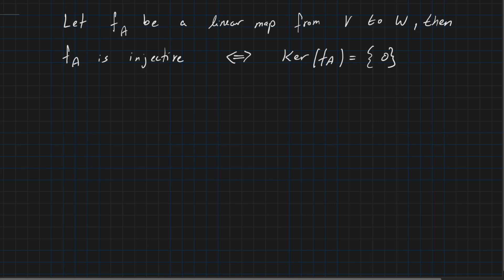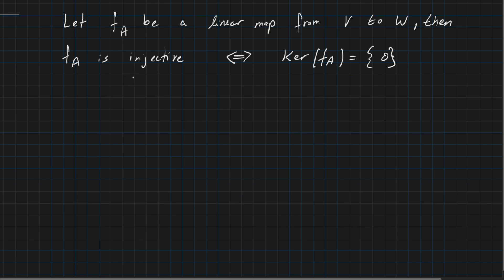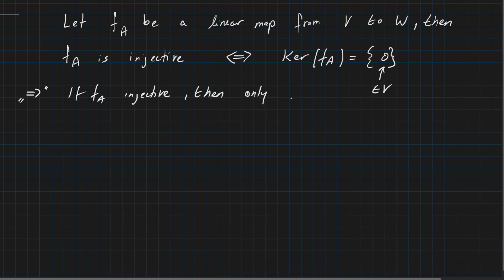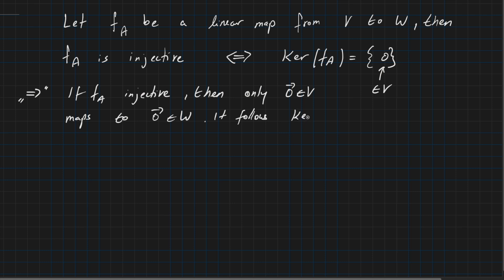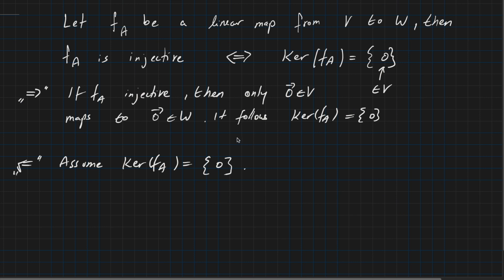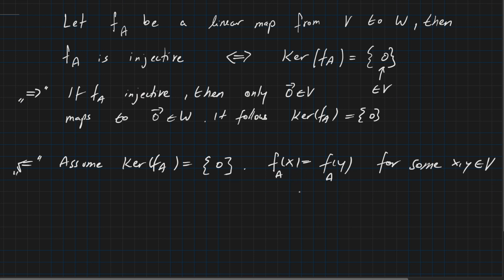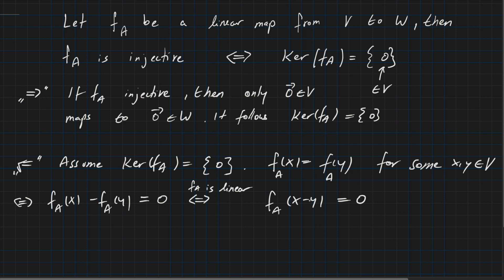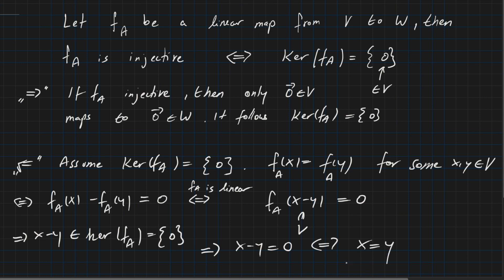Kernel and Injectivity (one-to-one) of linear maps | Linear Algebra | Math2Go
In this video we are looking into injective linear maps. We prove that linear maps are injective (one-to-one) iff their kernel is trivial (consists only of the zero vector).